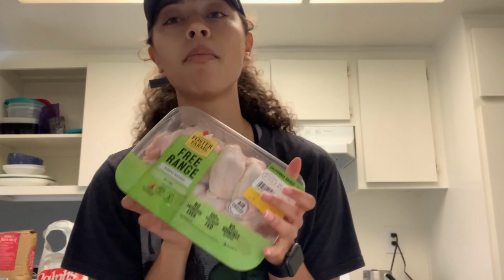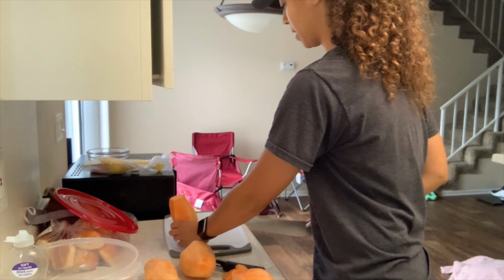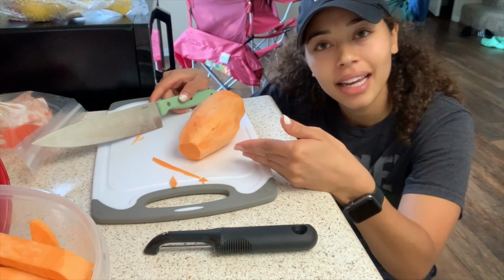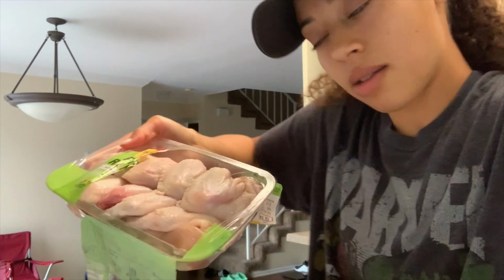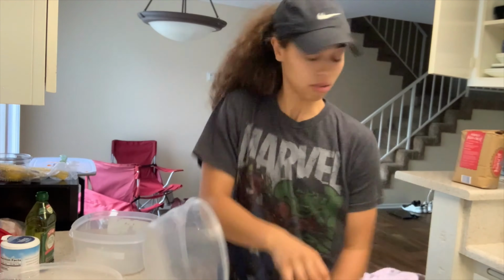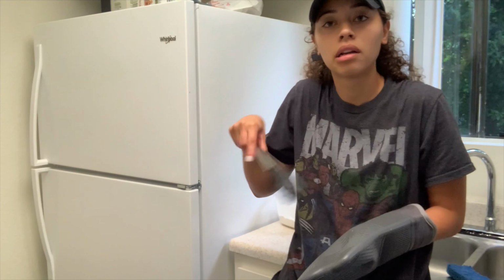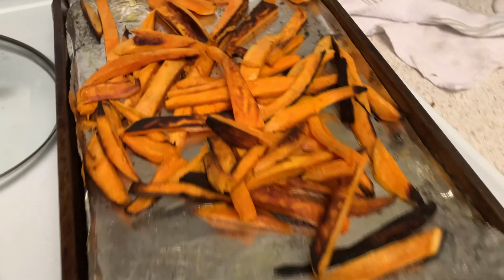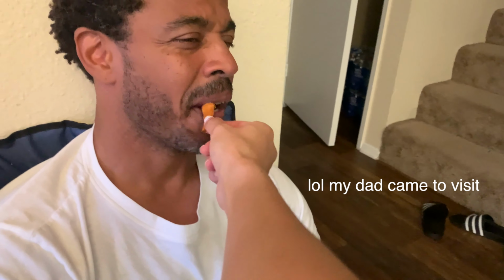attempting to cook wingstop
TRAVEL/LIFE ESSENTIALS

Wingstop Lemon Pepper Wings & Sweet Potato Fries - Copycat recipe fail.

I attempted to make lemon pepper wings with sweet potato fries… to be honest they’re not that bad. they definitely don’t look the best though.

THE LOVELY RECIPE BELOW

Sweet potato fries recipe:
1. peel four sweet potatoes, very carefully
2. cut the potatoes into fry shape (whatever way works best for you)
3. put olive oil and salt on the fries, then put them into the oven  (i did 450 degrees, that’s why they were extra crispy so i would recommend modifying that)
4. cook for probably 30-40ish minutes
5. sprinkle desired seasoning on it. (google told me that Wingstop uses cane sugar, brown sugar, chili powder, garlic pepper, paprika, salt and pepper)

Lemon Pepper Wing Recipe
1. wash chicken wings in the tubba tub tub
2. pour flour in a bowl then add salt & pepper.
3. toss wings in flour
4. bake wings (somewhere in between 400 and 450) for approx. 45ish minutes.)

For the Lemon Pepper sauce:
1. a stick of butter
2. lemon pepper seasoning (i just poured it until it tasted how i wanted)

After the wings are finished cooking, toss in lemon pepper sauce, then enjoy!

-TT, out